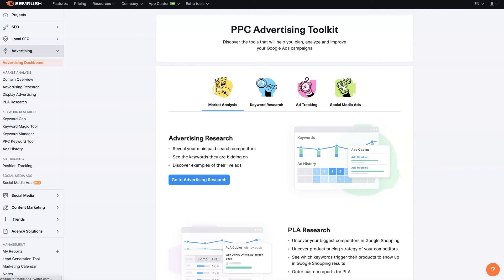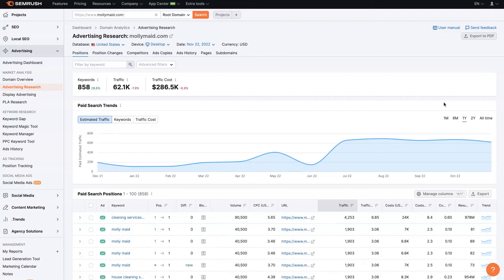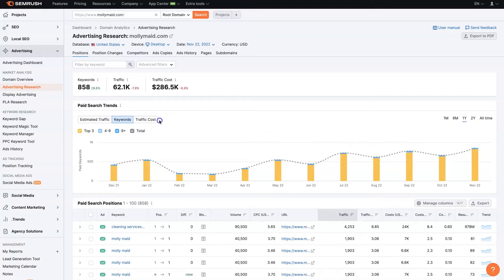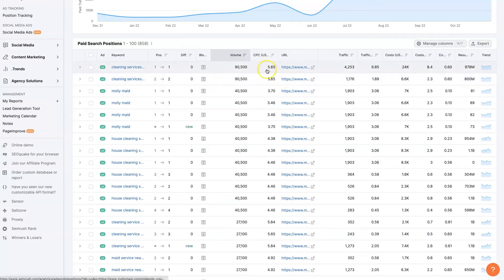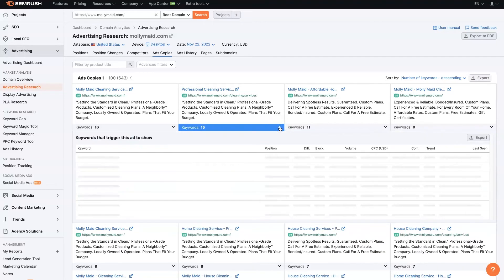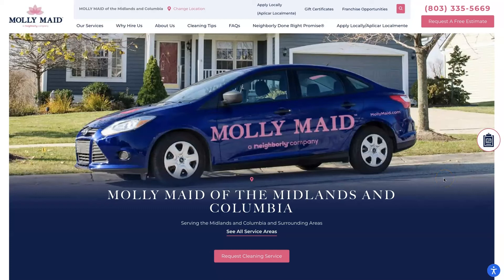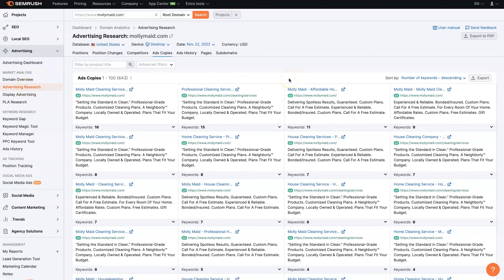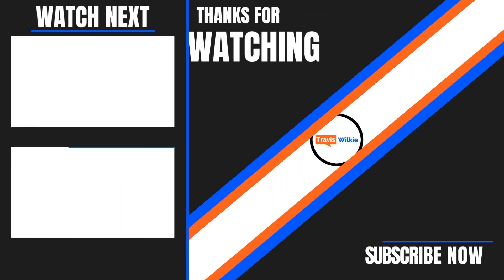Google Ads Competitor Analysis With SEMrush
Google Ads Competitor Analysis With SEMrush is actually quite easy. Give it a try today for FREE

Google Ads is a powerful tool that allows you to track, measure, and optimize your paid search campaigns. But what happens when your competition starts using Google Ads?

 SEMrush's Google Ads Competitor Analysis tool allows you to keep track of your competition's Google Ads campaigns, and see how they're performing.

With this tool, you can see:

- What keywords your competition is bidding on
- How much they're spending on Google Ads
- What ad copy they're using
- What landing pages they're sending traffic to

 Armed with this information, you can adjust your own Google Ads campaigns to stay one step ahead of your competition.

Ready to get started? Watch the video below to learn more about how to use SEMrush's Google Ads Competitor Analysis tool.